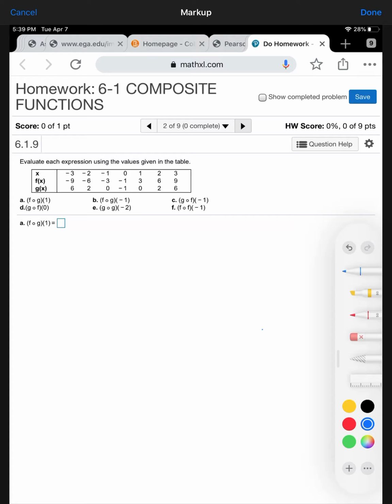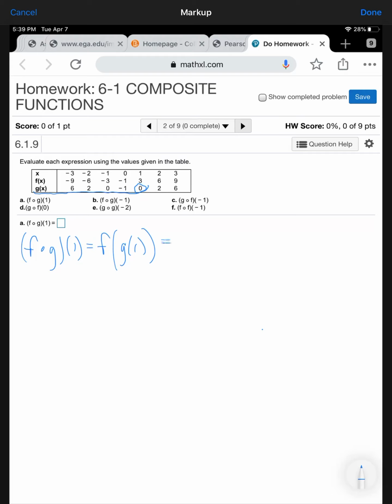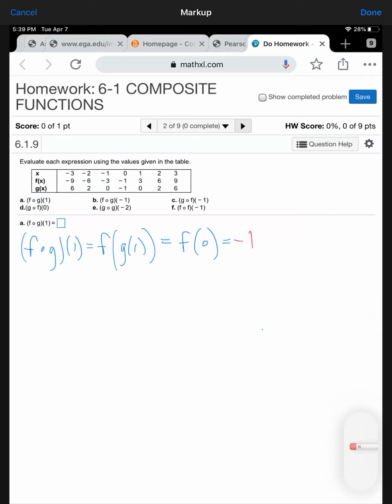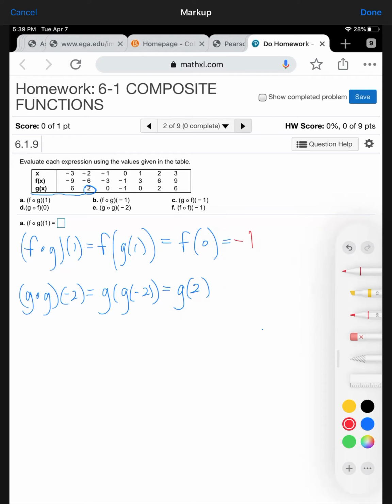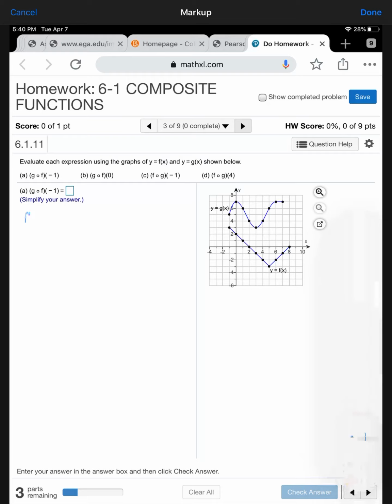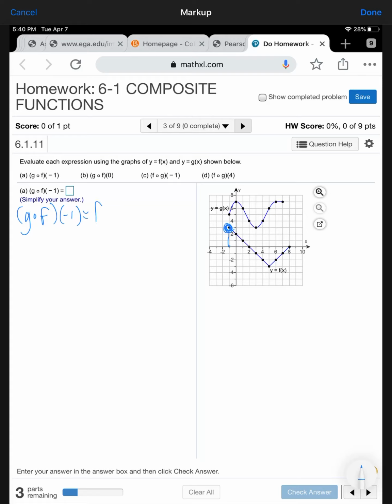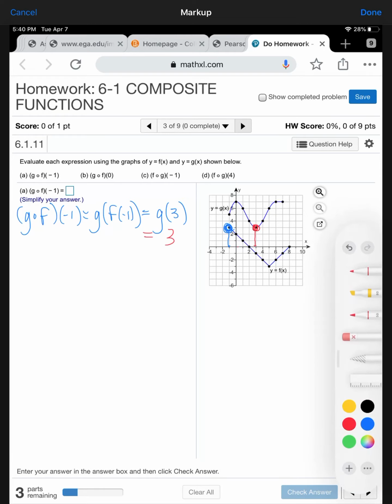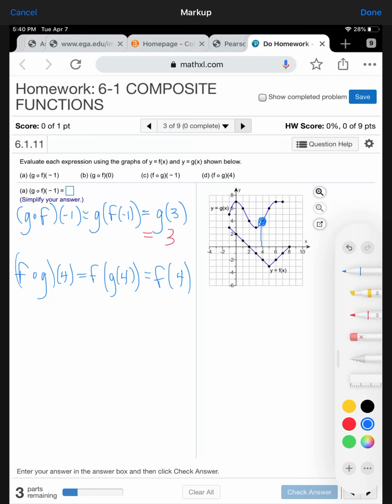College Algebra - Evaluating Composite functions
Evaluate composite functions given table or graph